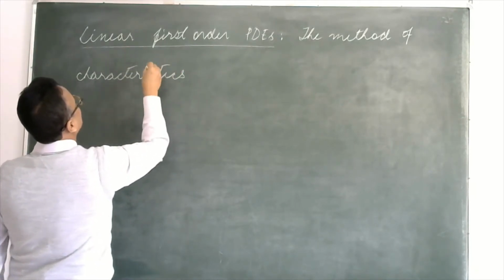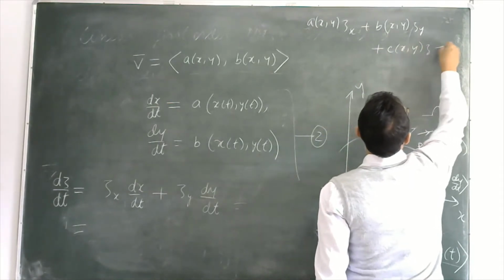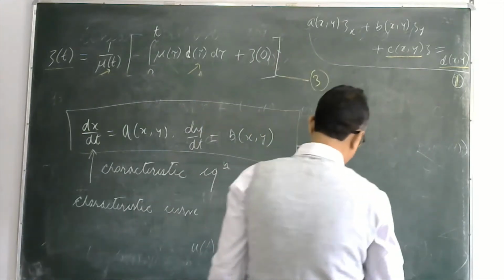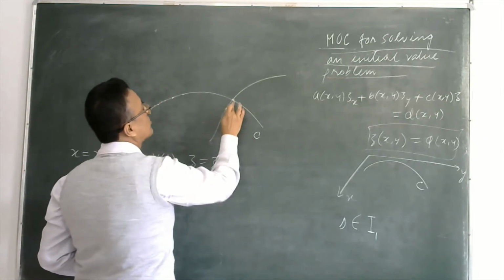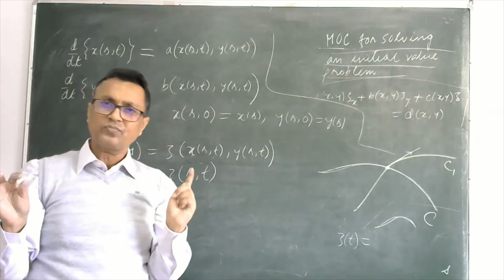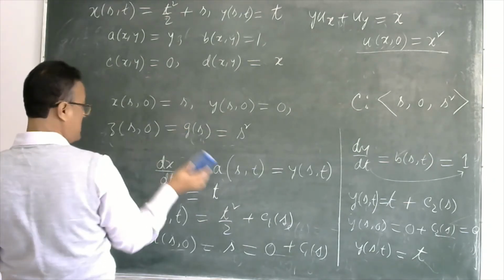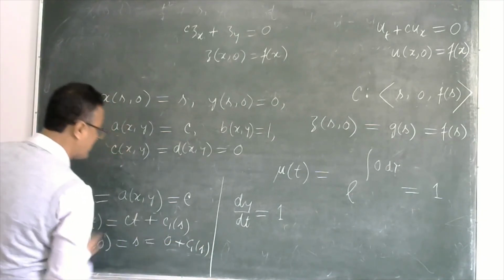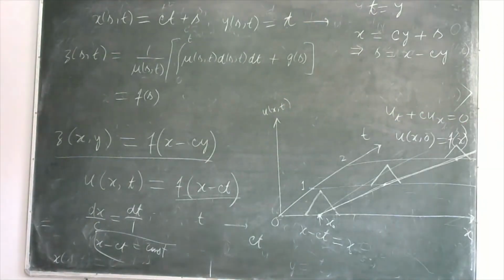Lecture 39: Linear first order PDEs: The method of Characteristics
In this lecture, we discuss linear first order PDEs. We formally define characteristic Equations and Characteristic Curves. The method of characteristics in order o find a solution surface in connection with a linear first order PDE is detailed. Suitable examples are provided to illustrate the method.